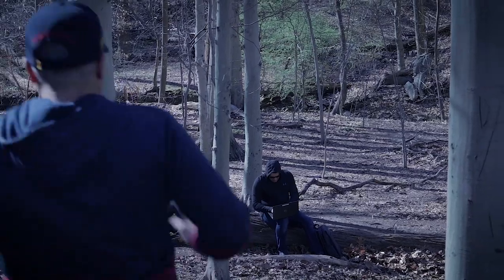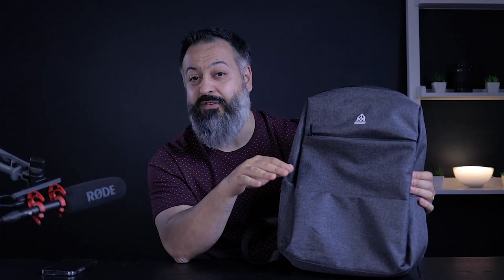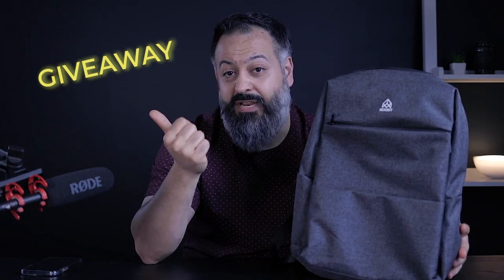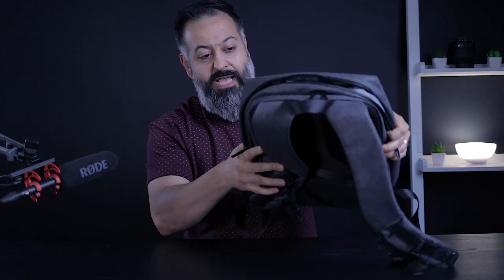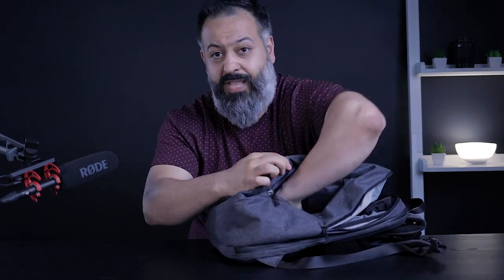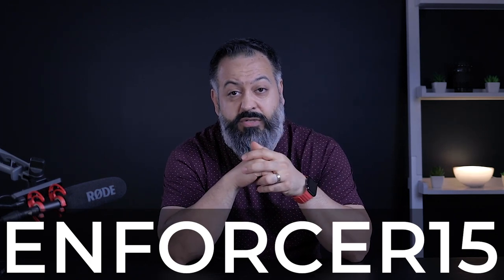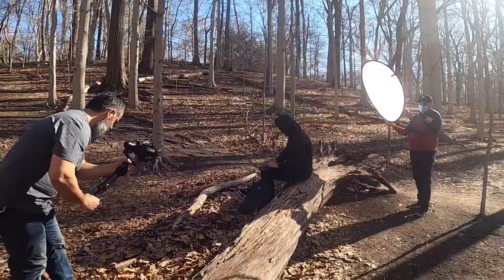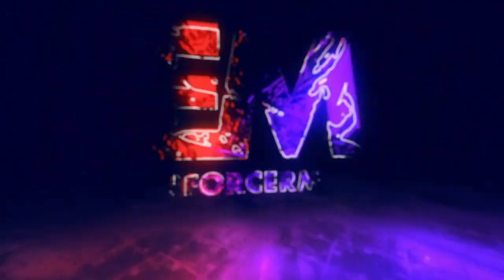SMART POWERED BACKPACK - BOOST PACK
In this video I review one of a kind backpack. This is Boost Pack, a Bag Pack with enough power to charge your laptop, power a projector or run a curling iron! The Boost Pack is the world's first smart bag with fully-integrated power, capable of supplying 200 watts via two 110 volt AC ports and four quick charge USB ports. This smart bag packs a punch with a sizeable 140 Wh battery.

2- Like this video
3- Comment "Let's Go"
6- Comment on any of their posts and say "ENFORCER"

GEAR I USED TO MAKE THIS VIDEO:
AUDIO:
25' XLR Cable